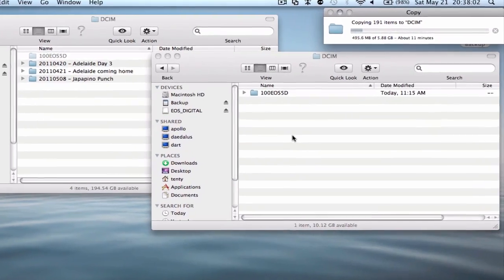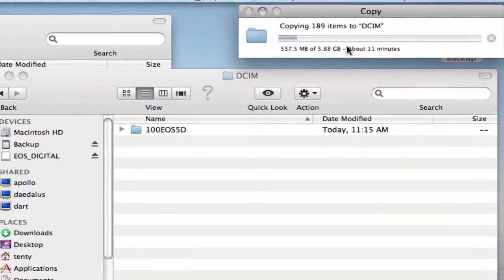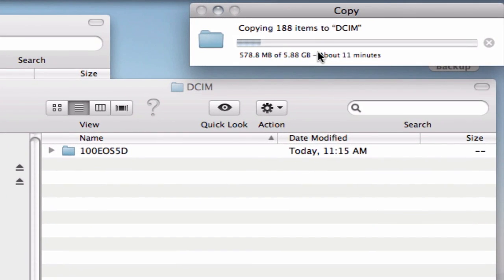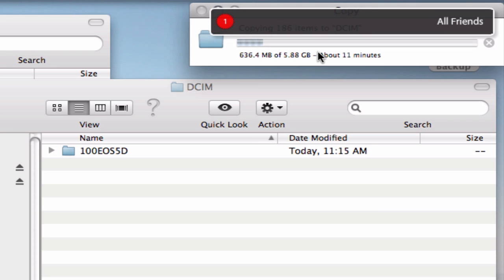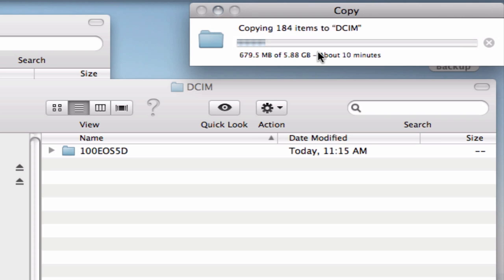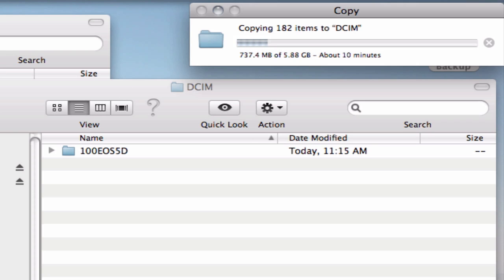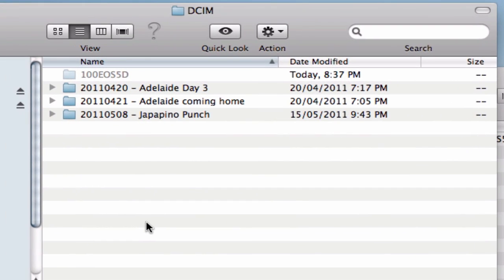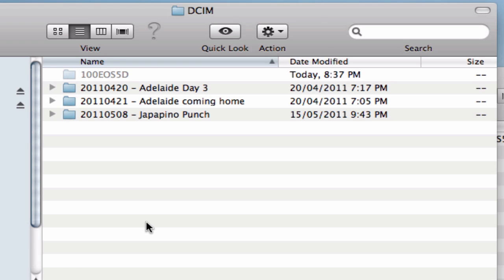Lightroom Tutorials: Organising Folders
In this tutorial, I show you how I organise my photos on my computers. Please note that you don't have to use my method, but this is how I organise my photos so that I can find them which is useful to me!